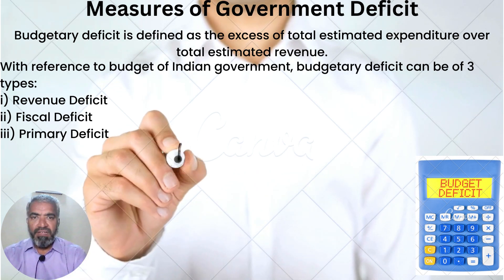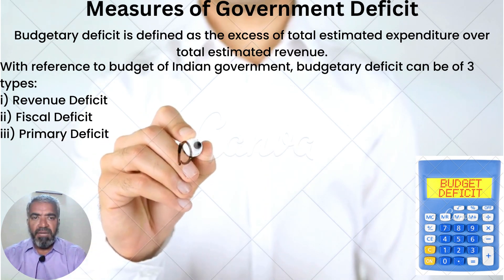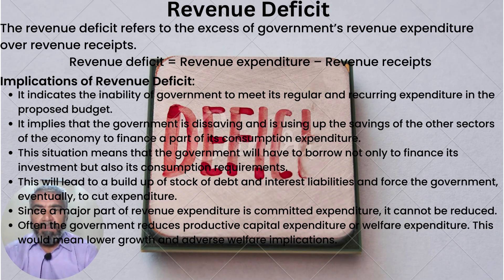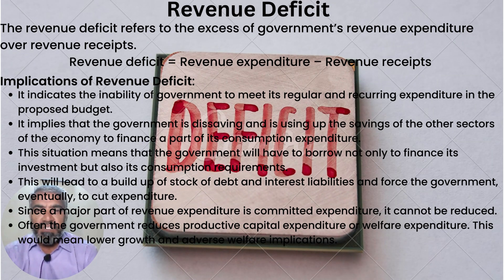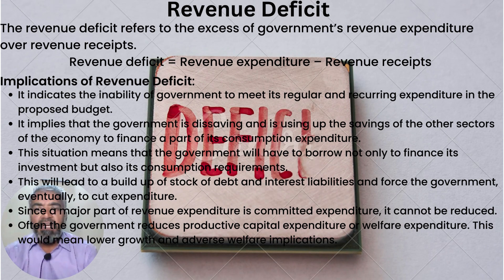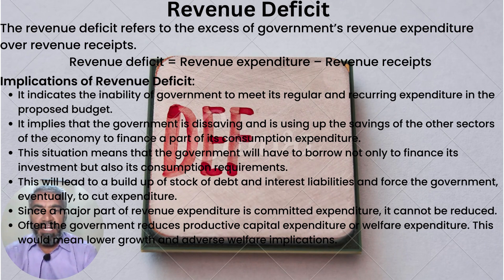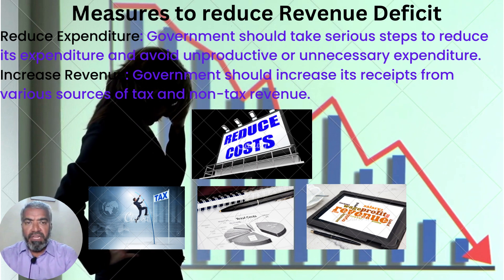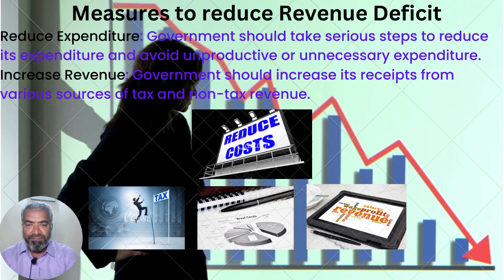Measures of Government deficit - Government budget and the economy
Types of Deficit in the budget I Revenue deficit I Macroeconomics grade 12 I CBSE I Measures of Government deficit - Government budget and the economy

Chapters:
00:00 My channel
00:05 Measures of Government Deficit
00:34 Revenue Deficit
01:54 Measures of reduce Revenue Deficit
02:18 Outro